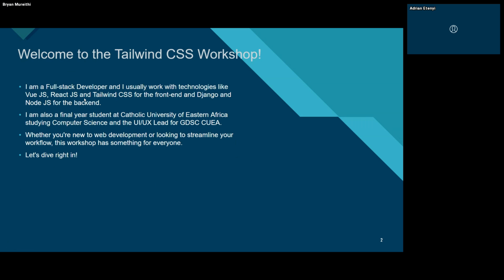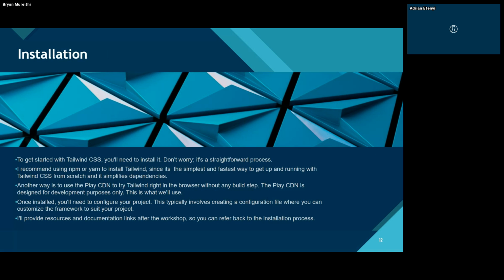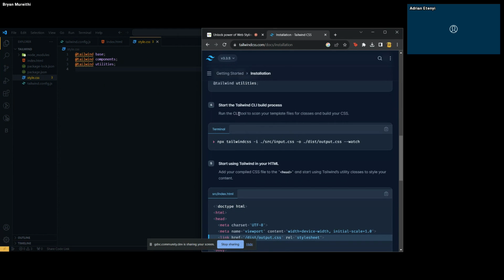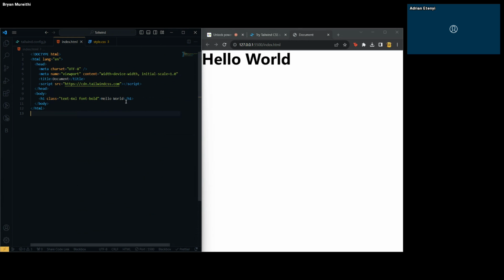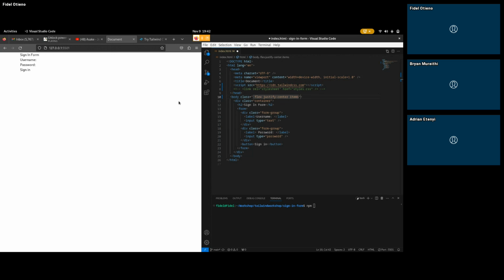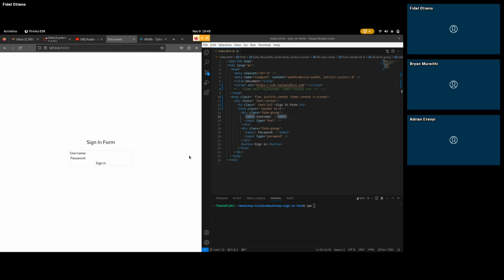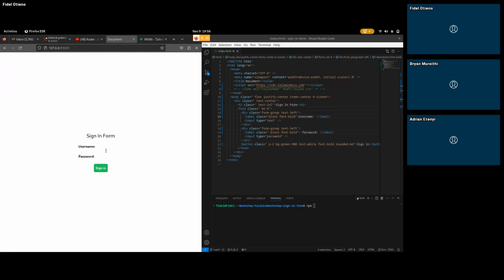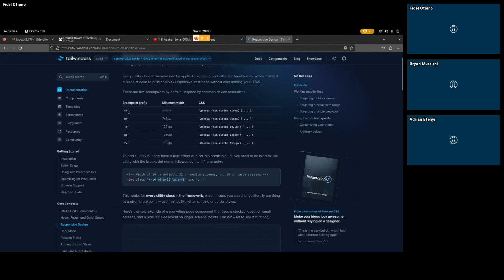Unlock power of Web Styling with Tailwind CSS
Immerse yourself in an interactive session as we explore the transformative world of web design, delving into the unparalleled simplicity and creative freedom offered by Tailwind CSS. In this engaging event, discover the power of streamlined utility-first approaches that redefine web design, as we uncover the art of crafting stunning interfaces directly in HTML using Tailwind's robust set of utility classes. Join industry experts and fellow enthusiasts as we unravel the secrets behind Tailwind's efficiency and flexibility, unlocking the potential to swiftly create custom designs, responsive layouts, and intuitive user experiences. Embrace the future of web design with us, whether you're a seasoned developer or just starting your coding journey, and gain insights that will reshape the way you approach and appreciate the aesthetics and functionality of web development.

Welcome to DSC CUEA!Here are key links and guidelines:
Links;

Guidelines:
1. Respect Everyone
2. Avoid forwarding non-technical or unverified messages.

Let's have a productive year at the GDSC Chapter!